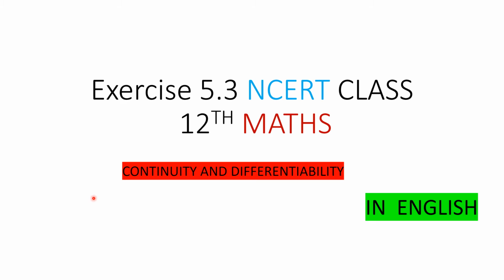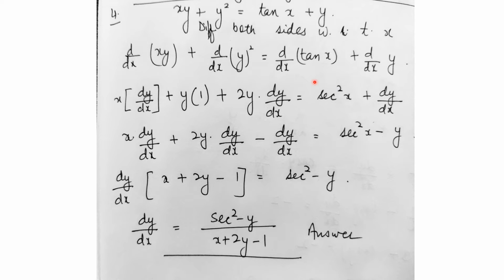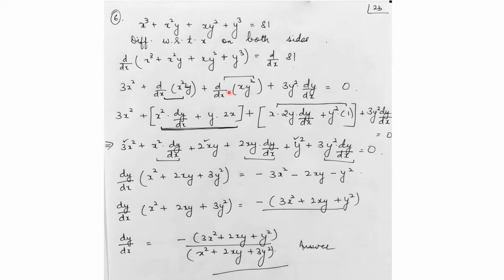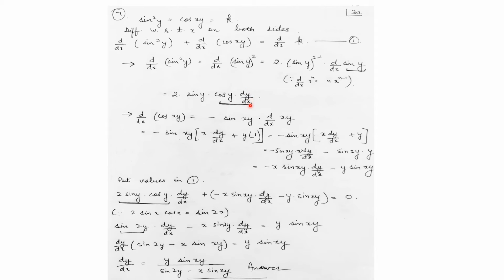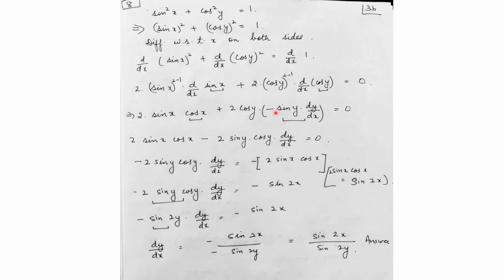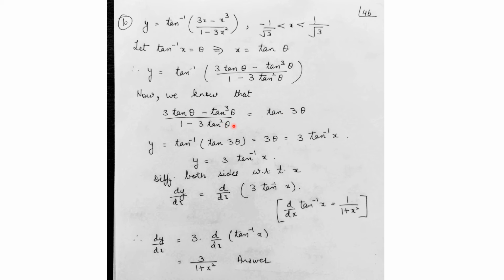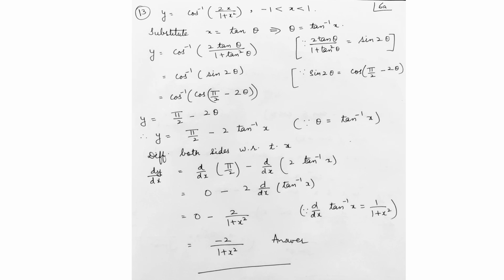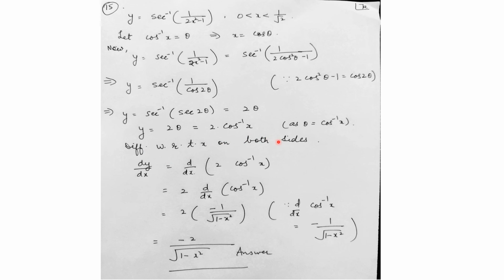Derivatives NCERT Class 12TH - Maths Exercise 5.3 - Continuity and Differentiability | in English